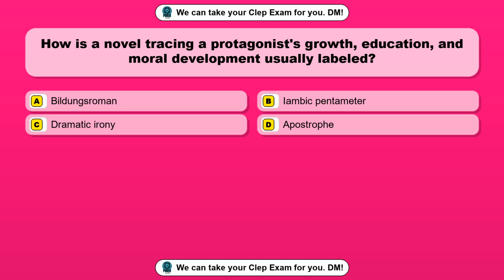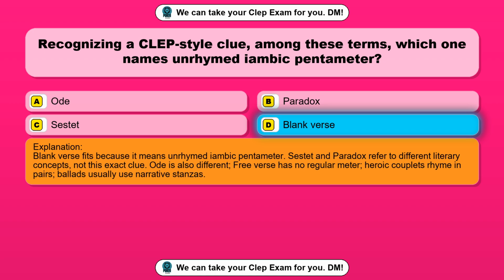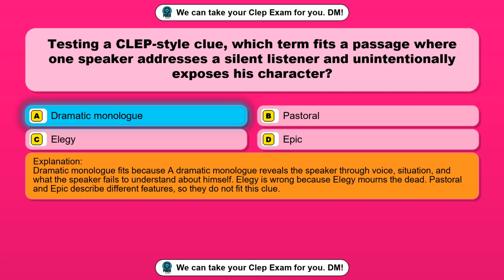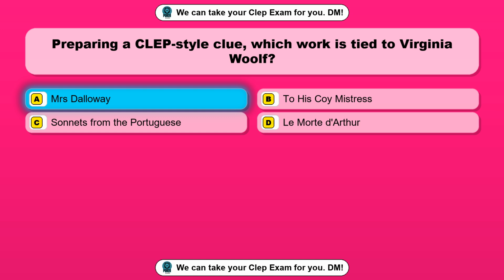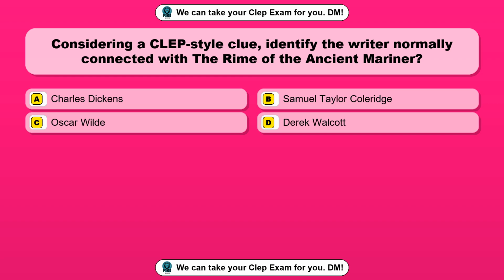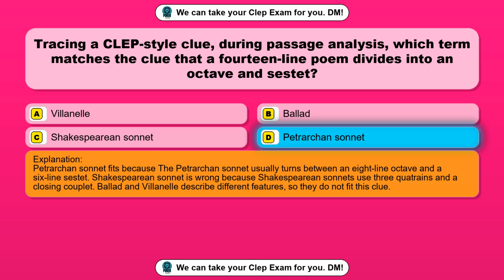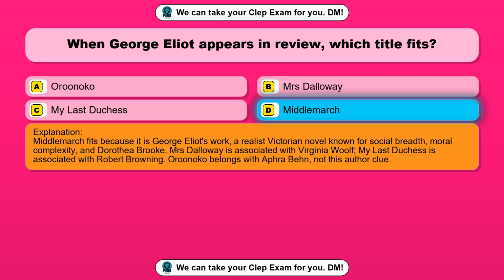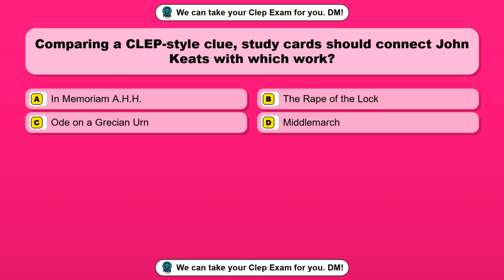CLEP English Literature Metaphor and Imagery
Master CLEP English Literature Metaphor and Imagery in minutes by learning how comparisons, sensory details, and passage clues reveal meaning.

In 2026, CLEP English Literature is not just testing whether you can memorize definitions of metaphor, simile, imagery, symbol, or tone. The exam is shifting from memorization to scenario-based logic, which means you must read a passage and decide how language creates meaning. Metaphor and imagery questions matter because they connect a word, picture, or comparison to theme, mood, speaker attitude, and author purpose.

In this video, you will learn how metaphor works beyond a simple definition. Most students miss this because they stop after saying one thing is compared to another. Here is where exams trick you: the real question is what the comparison reveals. A metaphor may show power, weakness, beauty, decay, conflict, isolation, hope, or transformation. When a passage compares life to a journey or memory to a shadow, ask what idea the comparison adds.

This video breaks down imagery so you can recognize how sensory language shapes tone and mood. Imagery can appeal to sight, sound, touch, taste, smell, motion, or physical feeling. Most students miss this when they treat imagery as decoration instead of evidence. A dark room, bitter taste, cold wind, ringing bell, or bright field can create fear, nostalgia, peace, tension, or loss. The exam may ask how an image affects the reader, supports a theme, or shifts the passage.

In this video, you will learn how metaphor and imagery work together in poetry and prose. A writer may use repeated images to build a pattern, then use metaphor to deepen that pattern into meaning. Here is where exams trick you: one image may seem small, but repeated images of darkness, light, water, fire, seasons, doors, or mirrors can reveal the central idea. Look for contrast, repetition, and shifts because those clues show movement from confusion to clarity or hope to disappointment.

This video breaks down common CLEP traps involving literal meaning, figurative meaning, symbolism, tone, and theme. Most students miss this because they choose an answer that sounds poetic but is not supported by the lines. A metaphor must fit the context, and an image must connect to the passage’s purpose. Do not overread one phrase or force a symbol the text does not prove. for more revision materials and keep practicing until every comparison and image points to evidence.

How to master this subject:

* Identify the literal meaning before explaining the figurative meaning.
* Ask what each comparison reveals about theme, tone, or speaker.
* Track repeated images, contrasts, and emotional shifts.
* Avoid answers that sound deep but lack textual support.

Comment your score out of 100 and which question you missed so you can review the metaphor and imagery skill before test day.